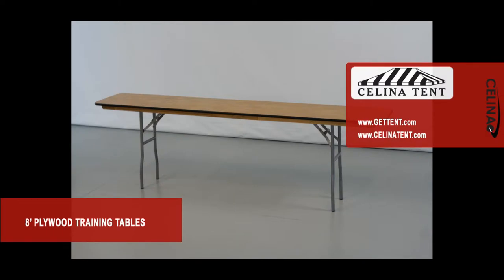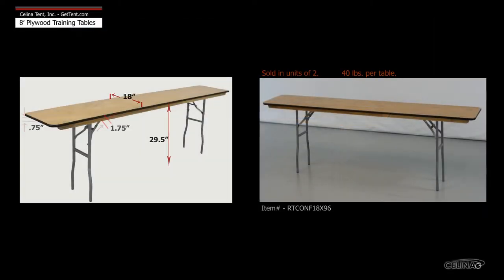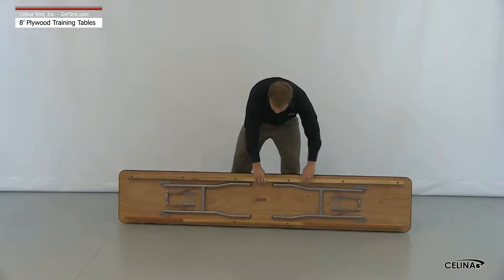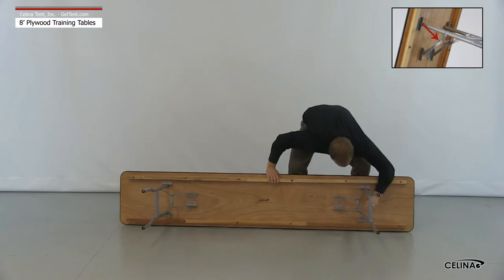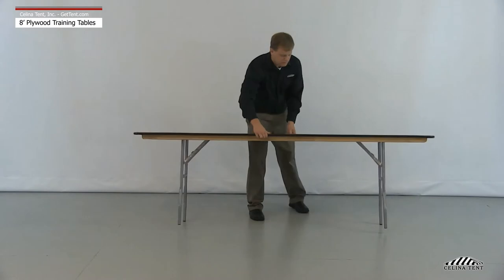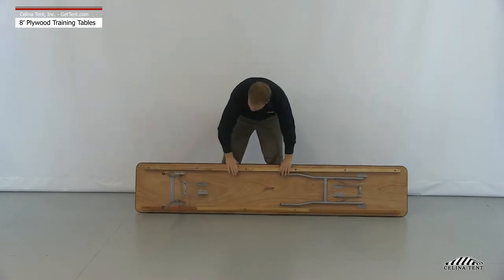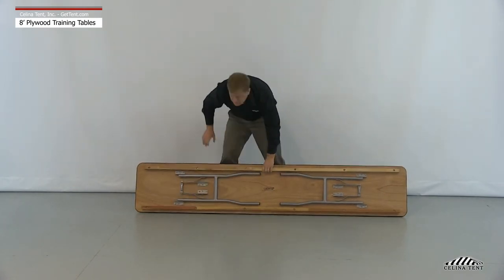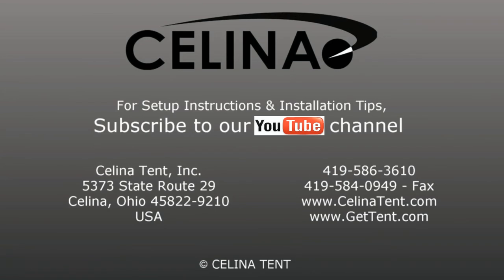8' Plywood Training / Conference Table - 18" x 96"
8' Plywood Training / Conference Table - 18" x 96"

Celina's 8' Plywood Training Tables are lacquer-topped, steel-legged folding tables with a narrow top to aid in instructional situations. The lessened depth lets more tables be arranged in a finite space.

• 3/4" (19mm) 13 ply A/C plywood top
• 2 coats of clear lacquer finish on top side
• 2 coats of varnish are on the bottom side (1 prime coat 1 finish coat)
• PVC 'Bull Nose' edging to protect your table and walls from bumps and scrapes
• Aluminum edge tables available by special order
• Hardwood runners with flush-mounted, bolt- through construction
• 1" (25mm) Diameter 18 Gauge (1.2mm) steel wishbone style legs with dual dimple style locking mechanism

Questions?